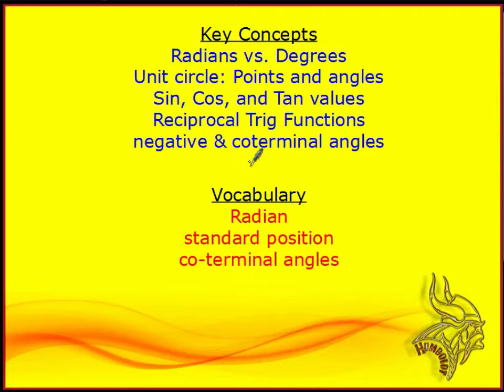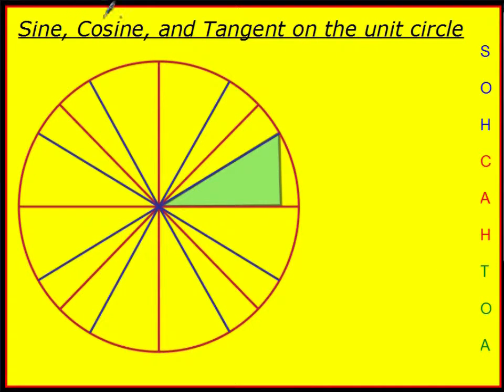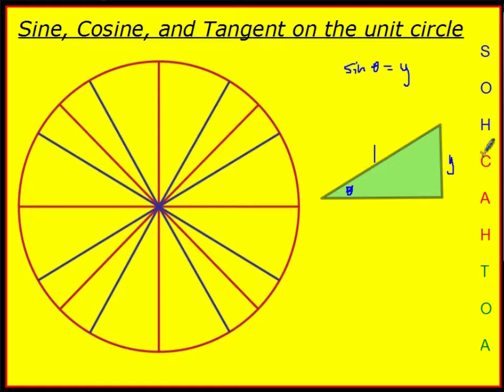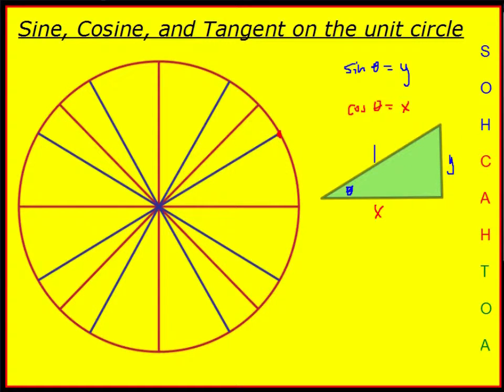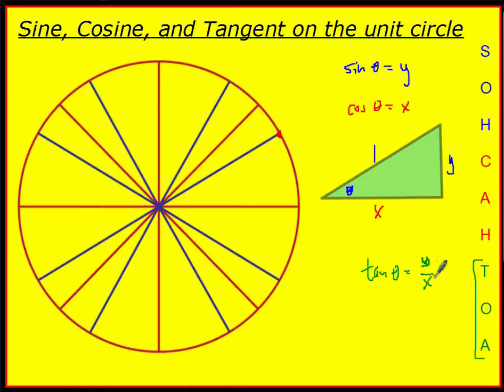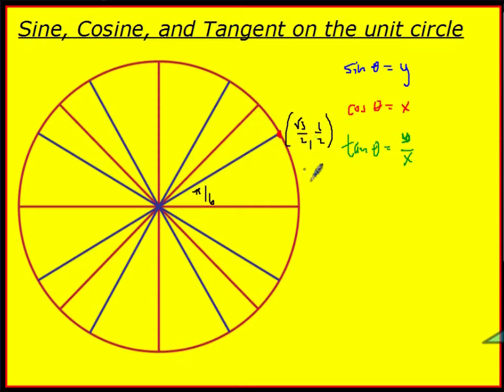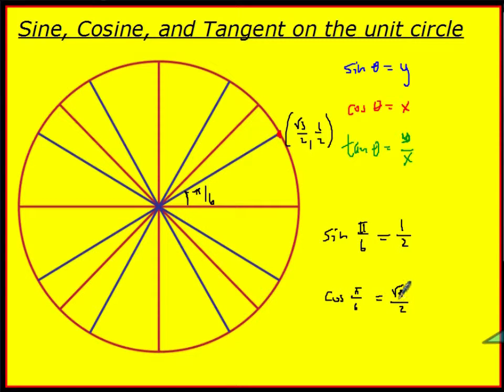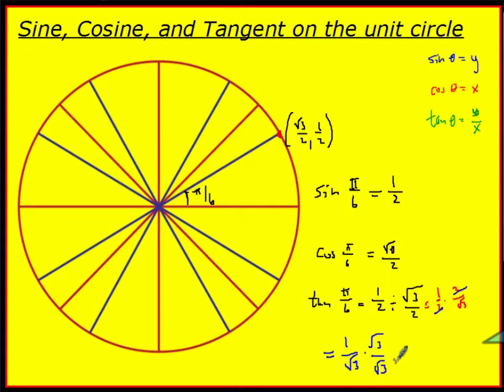Unit Circle Lesson 6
Finding Sin, Cos, and Tan values using the unit circle.